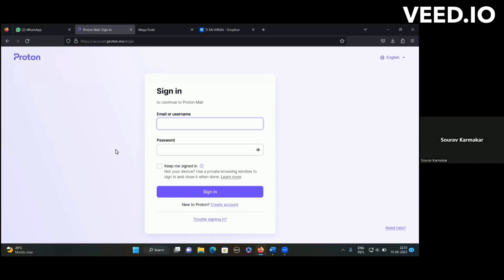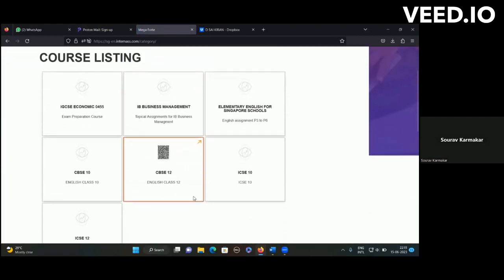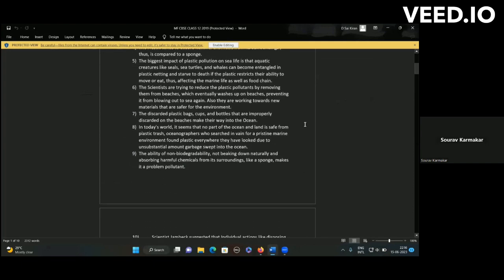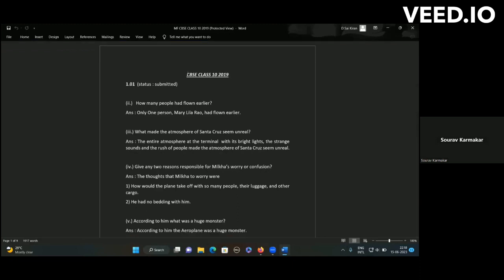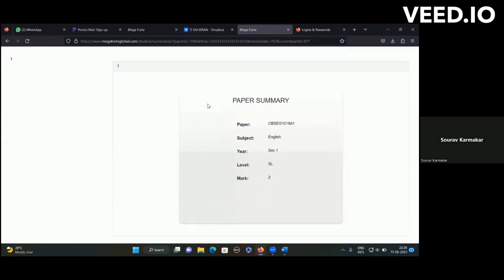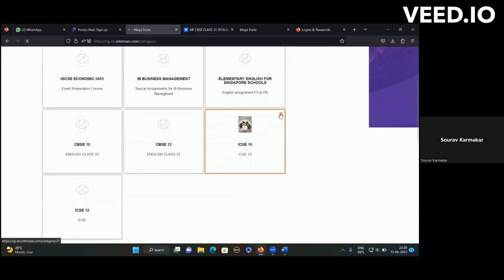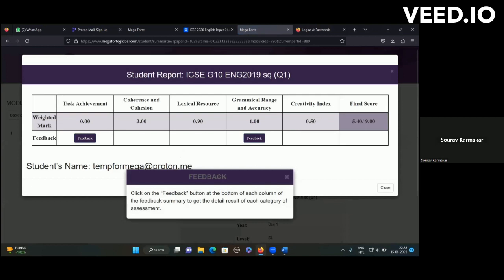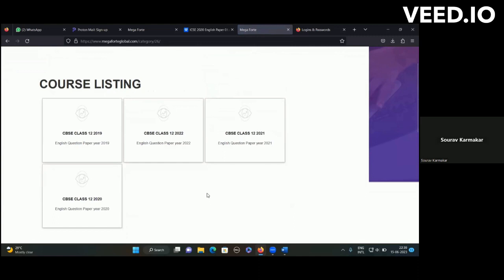MegaForte training manual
This video is intended for Internship training only!